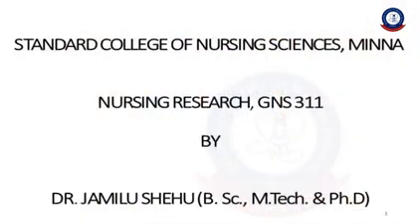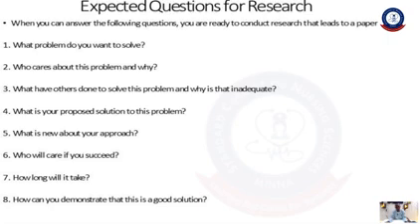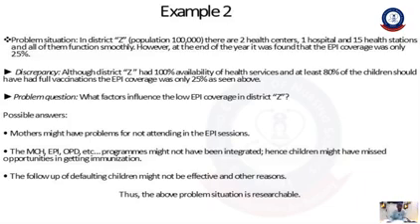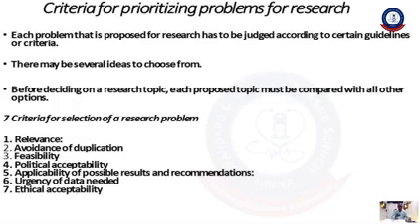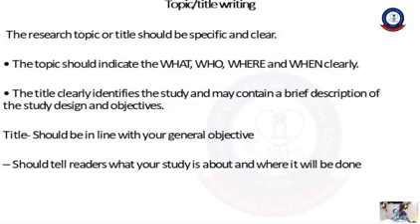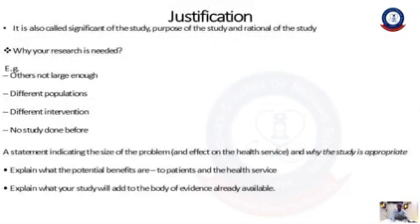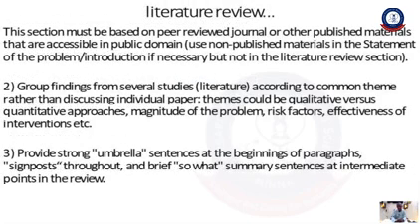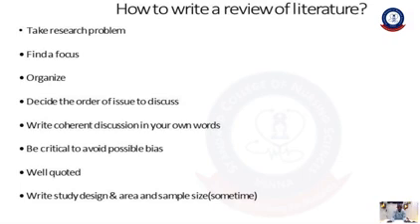October 28, 2024